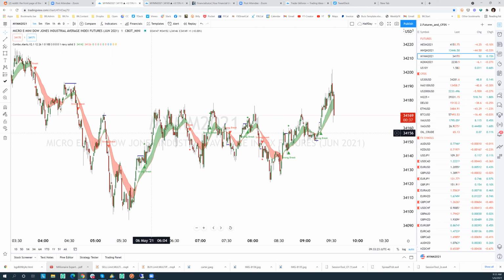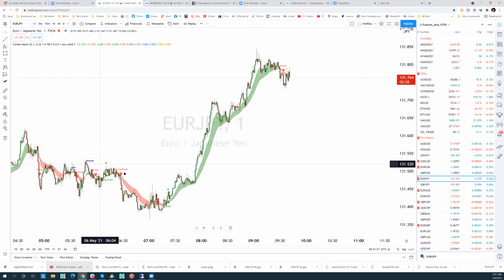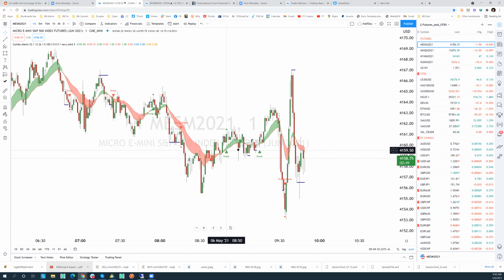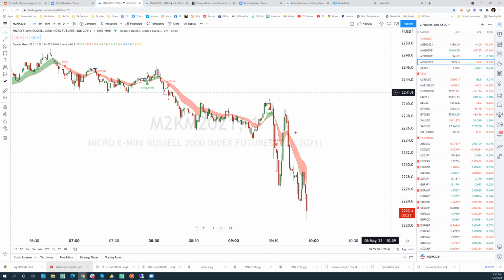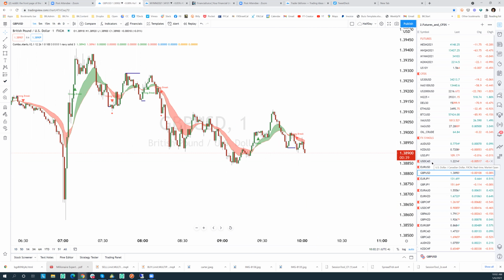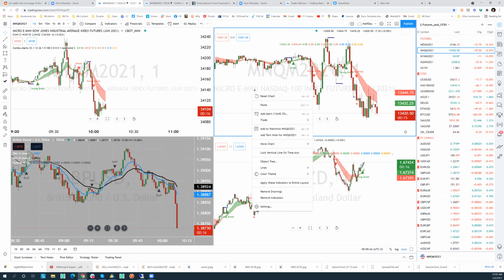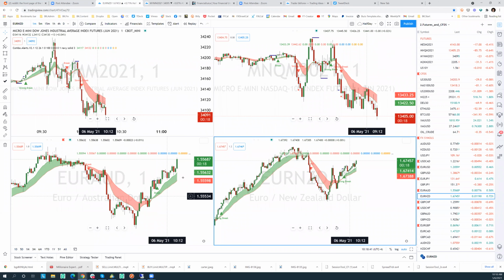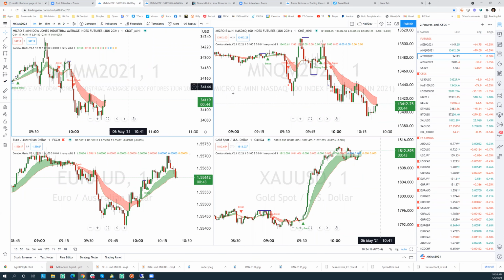Live Trading with Boris May 6